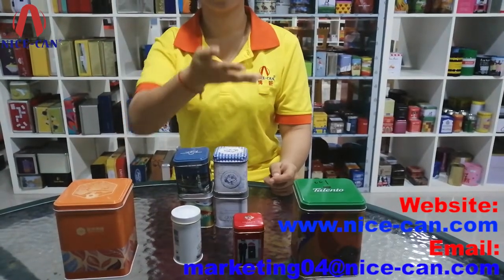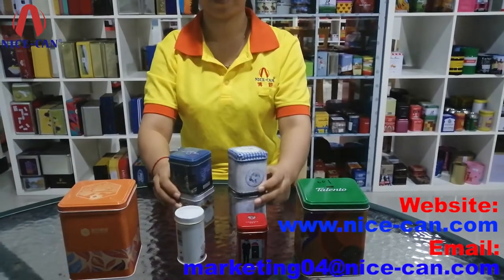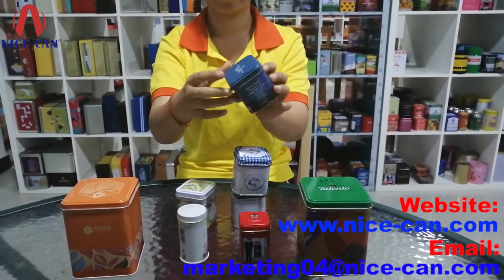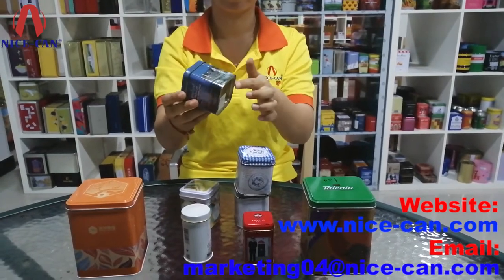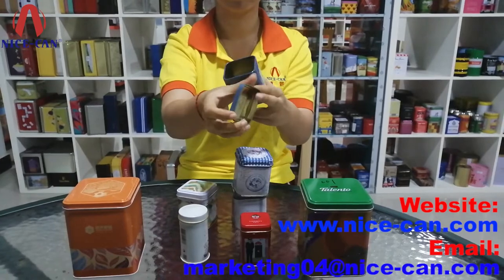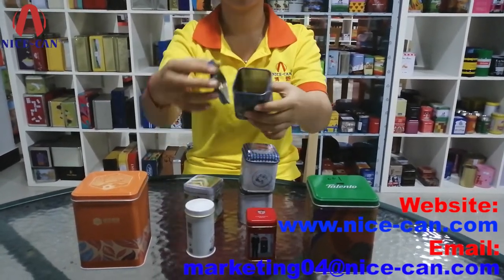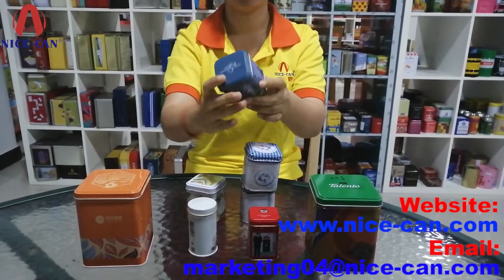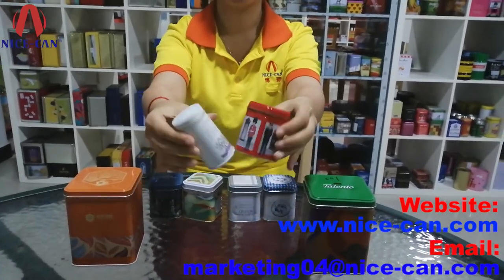Hot sale Nice-Can custom metal small square tea tin containers with attractive design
What I share today is a customized tea tin box. Its measure is 55*55*67mm. It can be opened  from the head. It is made of first class tinplate and adopted white porcelain four-color varnish printing technology , accuracy up to 99%. Look at our other types of tea tin.